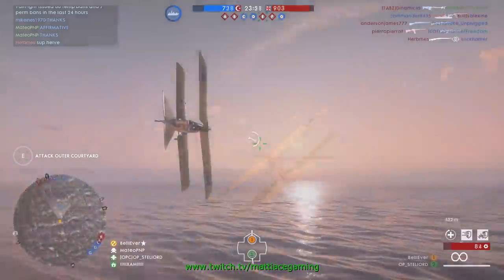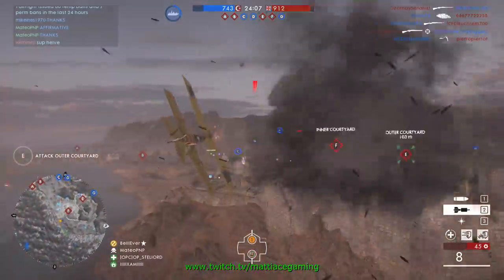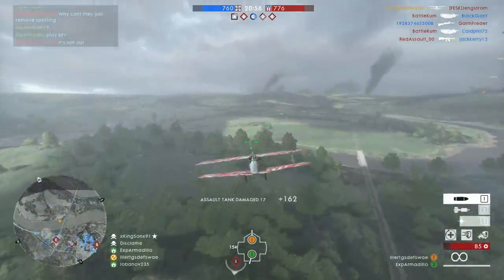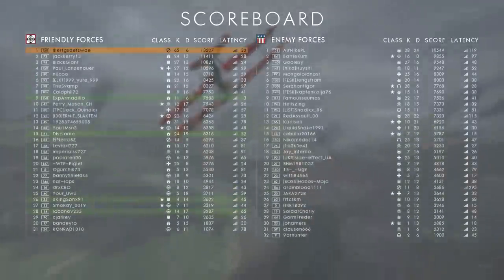Battlefield 1 - Attack plane and fighter tips